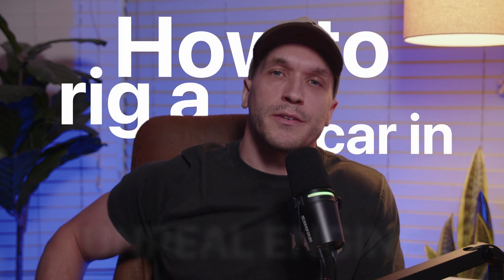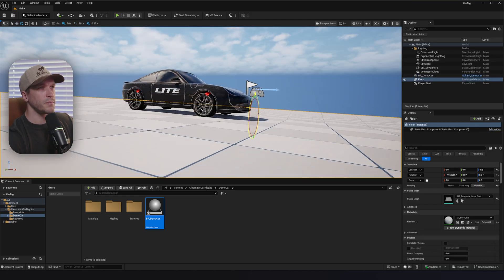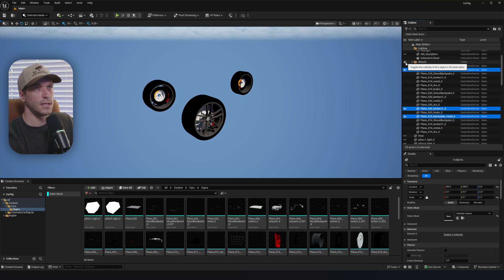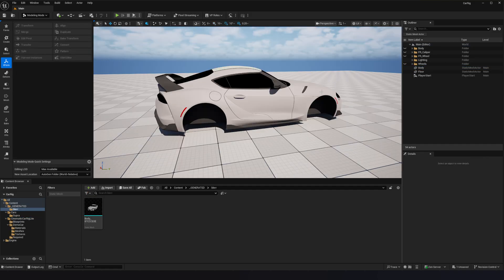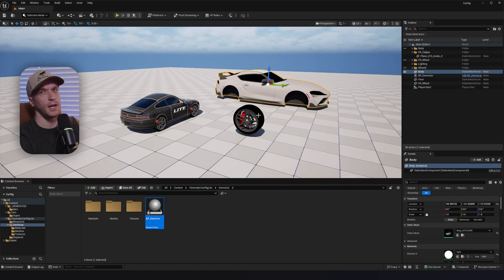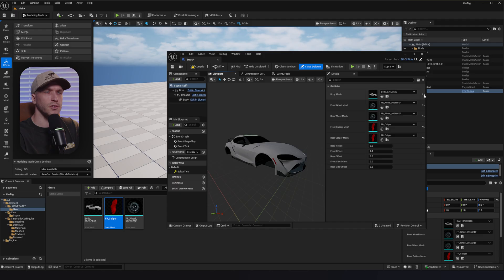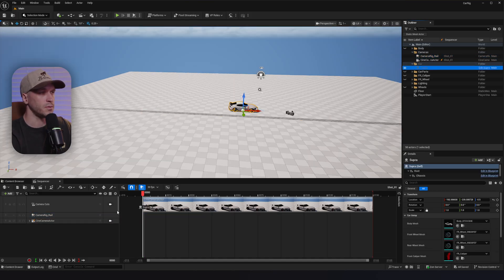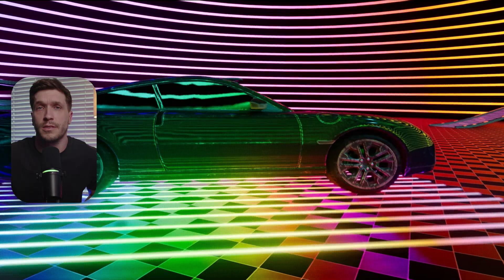How To Rig and Animate Cars In Unreal Engine 5.6 — Free Beginner Tutorial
In this video, I’ll show you how to rig a car in Unreal Engine 5 using a free car rig that makes vehicle animation fast and realistic. This is the same Unreal Engine 5 setup I use in my professional projects for brands like BMW, perfect for beginners learning car animation or rigging in Unreal Engine.

MY CURRENT GEAR 2026
🔆 Mini Lights
💾 Hard Drives

00:00 Intro
00:43 What Is A Car Rig?
01:18 Preparing Your Car Mesh
12:17 Rigging Your Car
14:42 Animating Your Car
19:02 The Full Rig